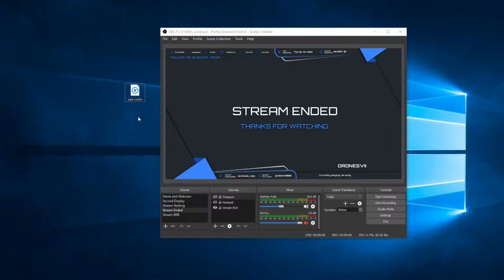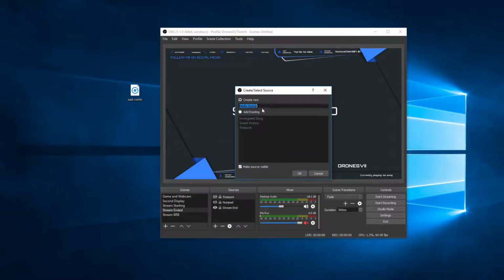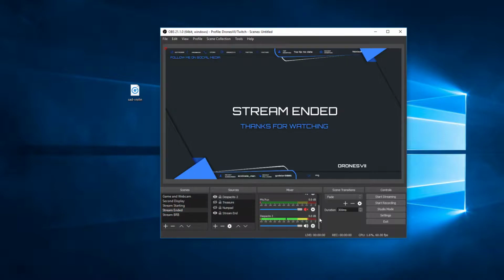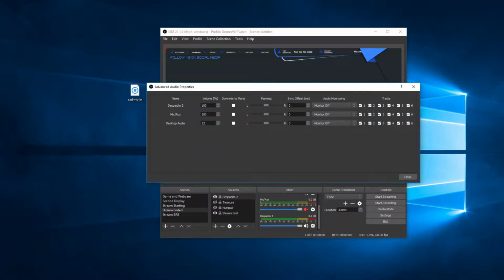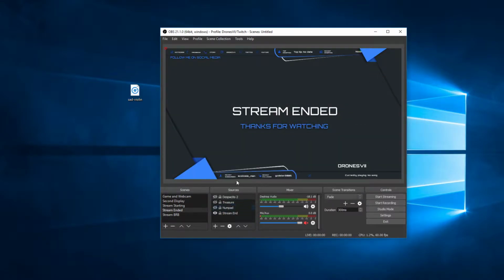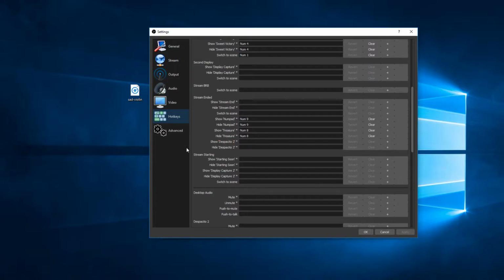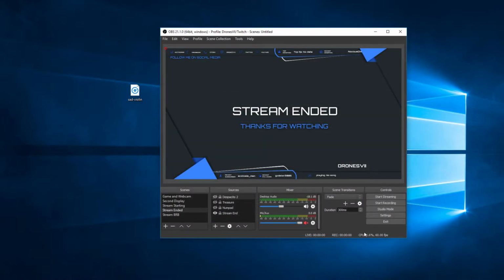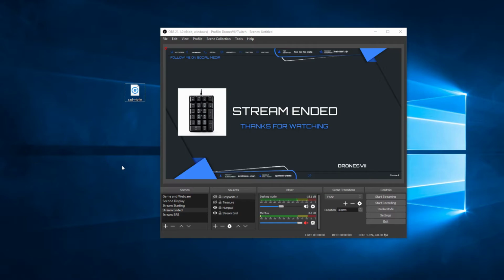Simple OBS Sound Board / Scene Switcher! No Stream Deck Needed!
Want to bring things up on your stream at the push of a button? Want to make a funny soundboard for your stream or bring up scenes, files, or images on command without spending ludicrous amounts of your hard earned money? Then this video is for you!